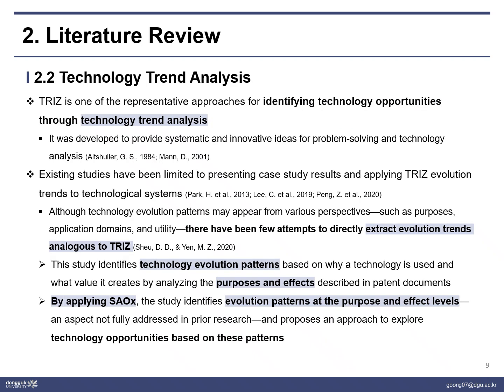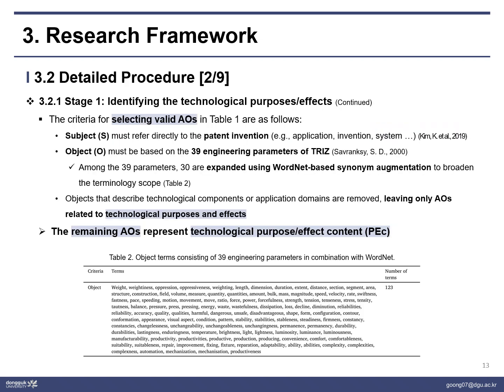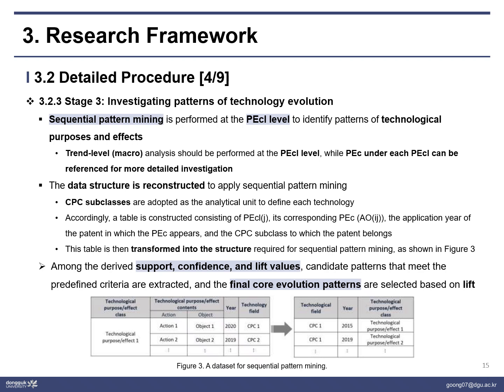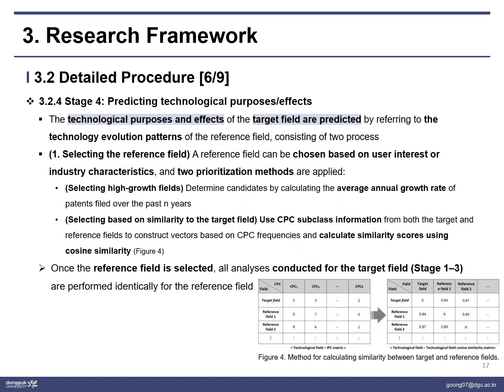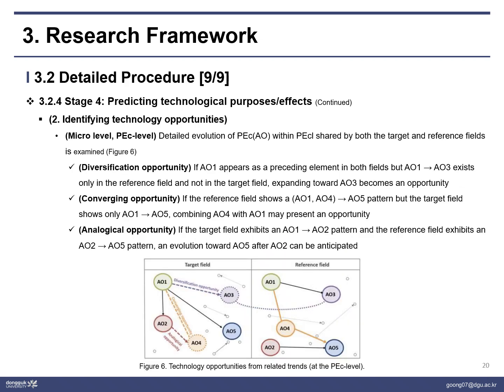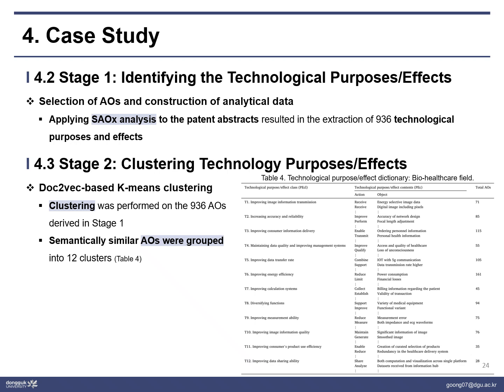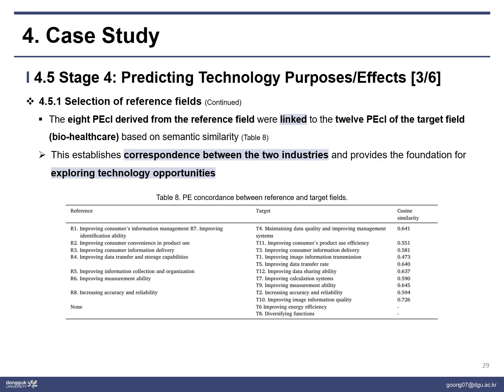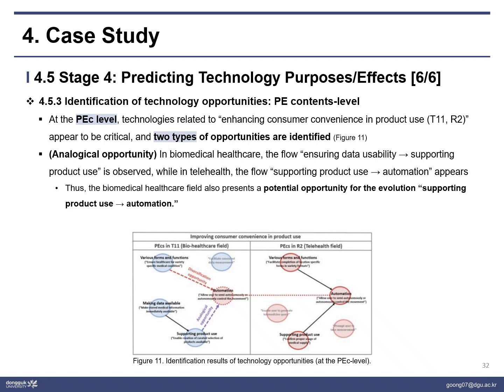[논문리뷰] Technological trend mining: identifying new technology opportunities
Yun, S., Cho, W., Kim, C., & Lee, S. (2022). Technological trend mining: identifying new technology opportunities using patent semantic analysis. Information Processing & Management, 59(4), 102993.